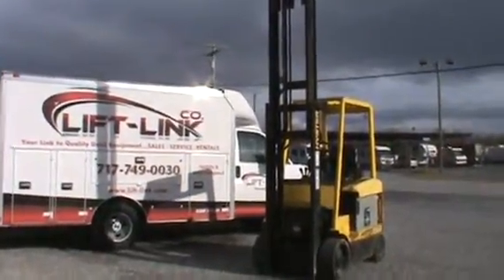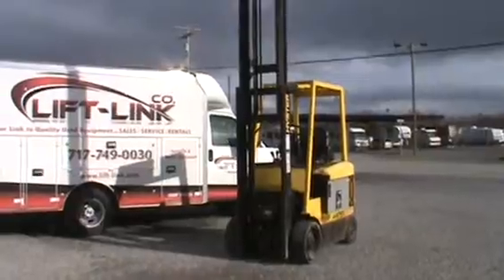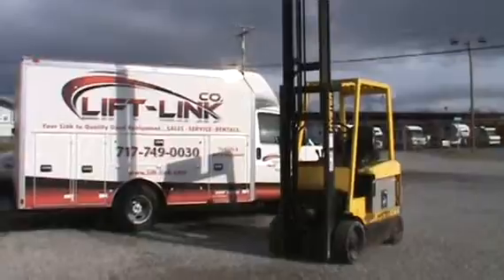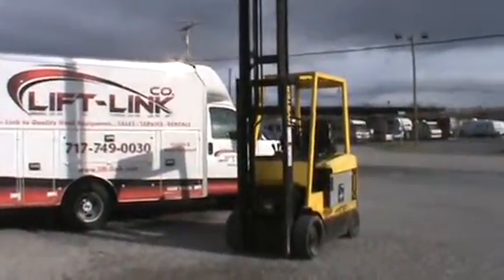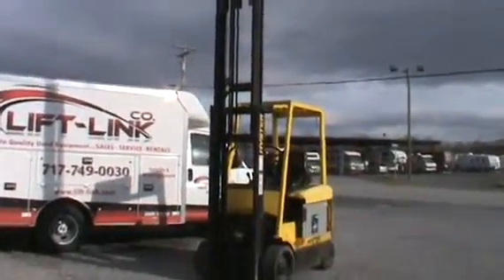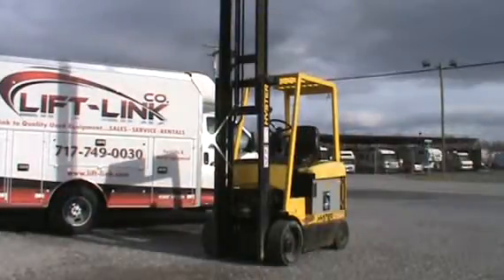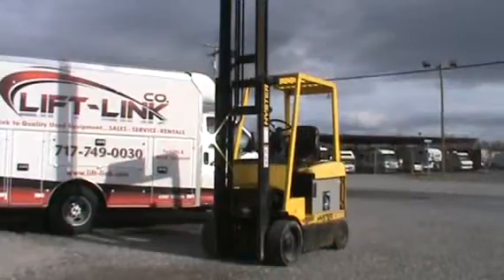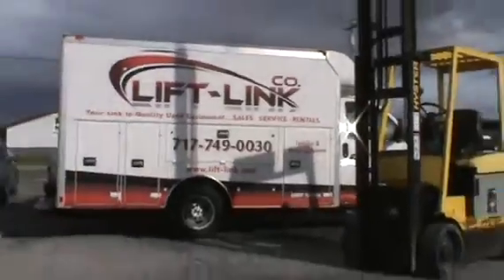1995 HYSTER E50XM For Sale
Title: 1995 HYSTER E50XM For Sale

Category: Mast